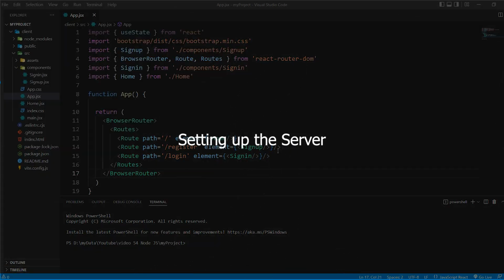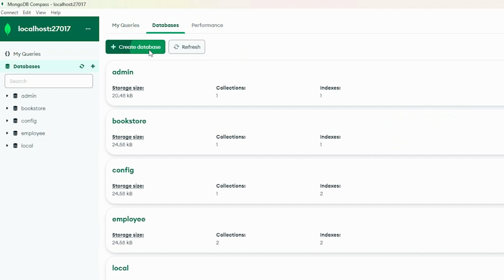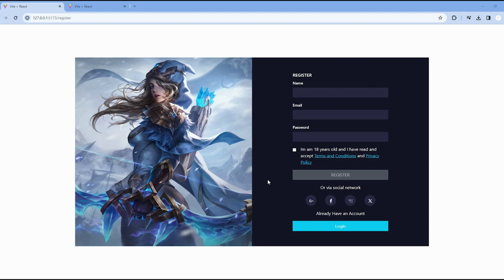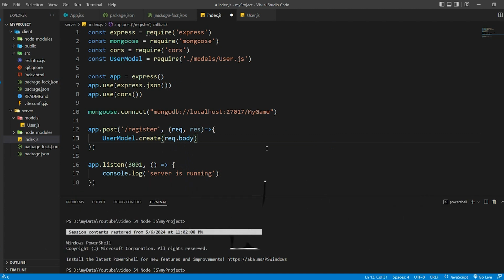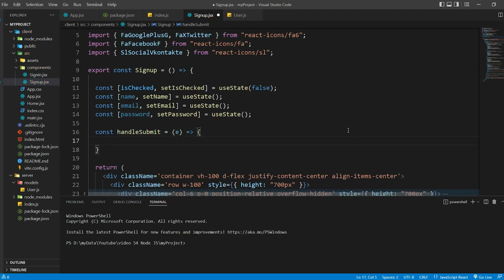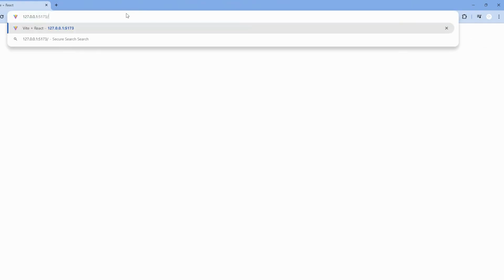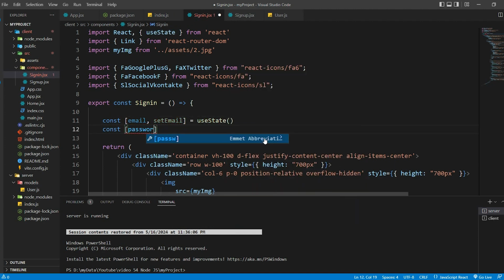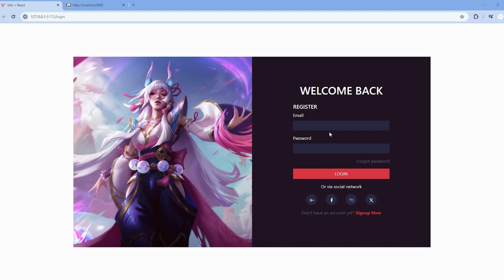Login and Registration using MERN Stack (Part 2)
⌚️Timestamps:
00:00 Intro
00:35 Setting up the server
01:47 Creating the API
02:25 MongoDB
03:22 Creating the API
05:19 Defining the model
07:04 Register API
08:00 Frontend setup for registration
11:21 Testing for register function
12:37 Login API
14:00 Frontend setup for Login
15:14 Outro

GitHub: update